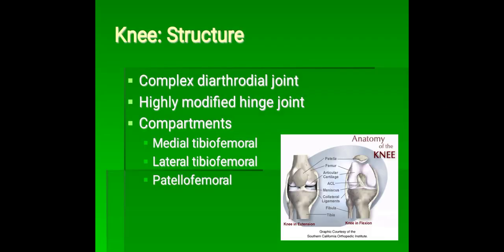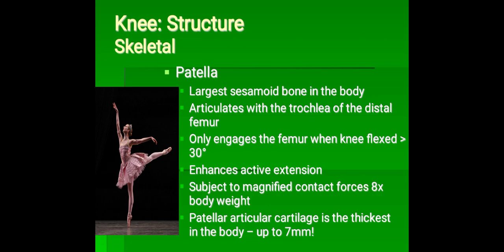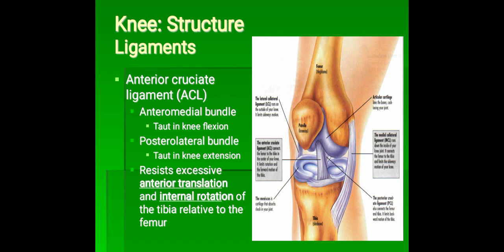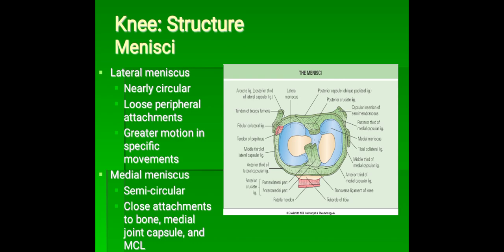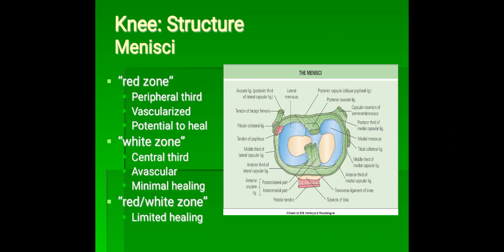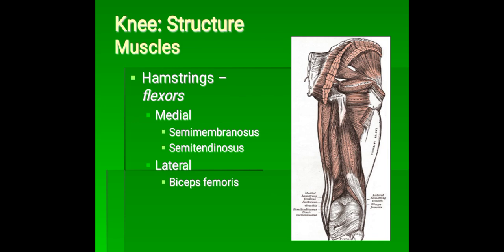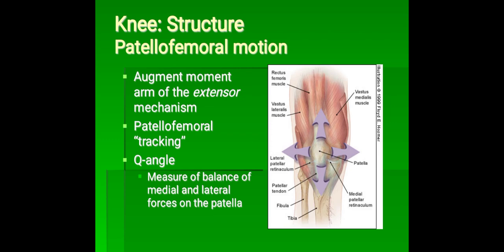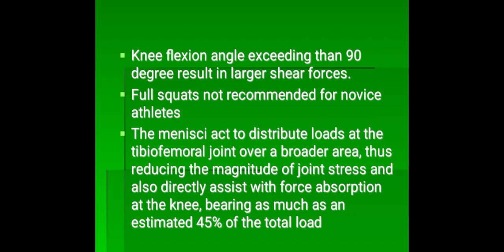Lec 2 Knee Biomechanics Class First Year By Dr Nida